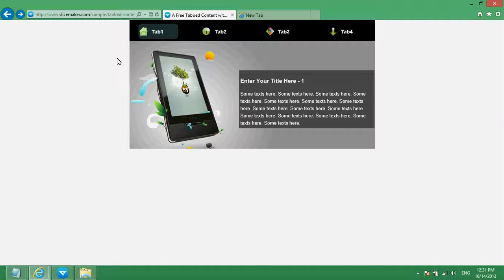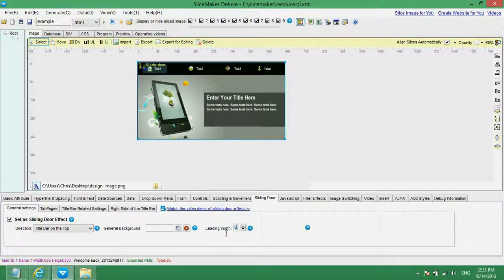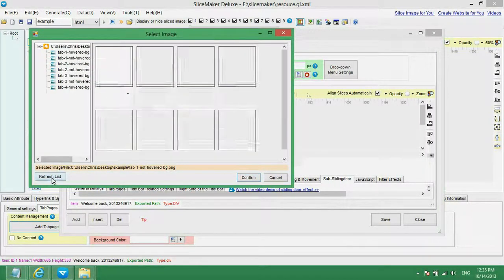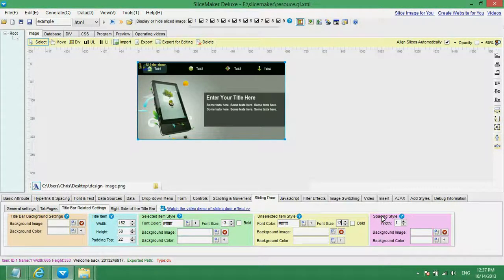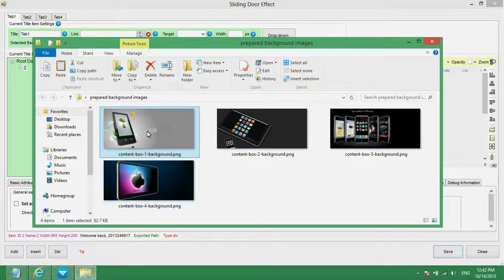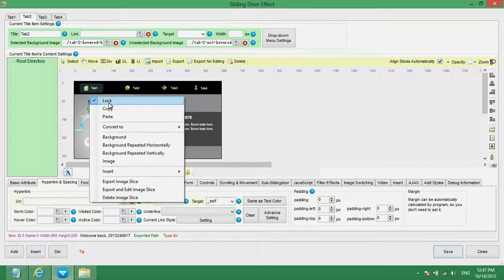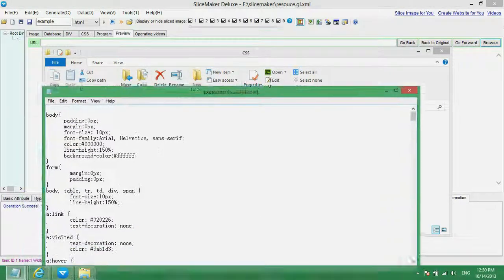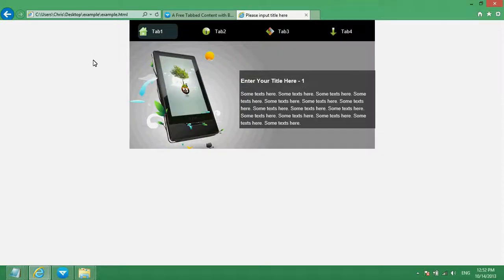How to Create Tabbed Content with SliceMaker Products?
This is a video tutorial of SliceMaker Products. Through this video tutorial, we will teach you how to create tabbed content with SliceMaker products.

You can easily create tabbed content even if you are unfamiliar with programming. If you are interested in this video, please spare your precious time to watch it.